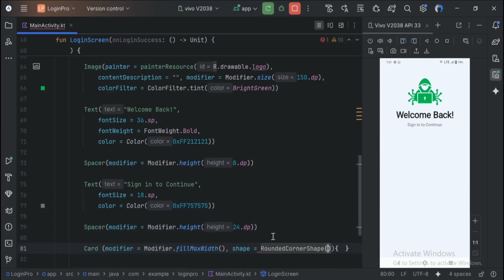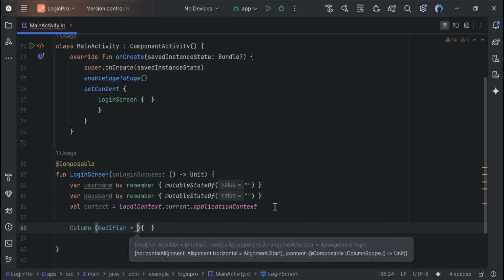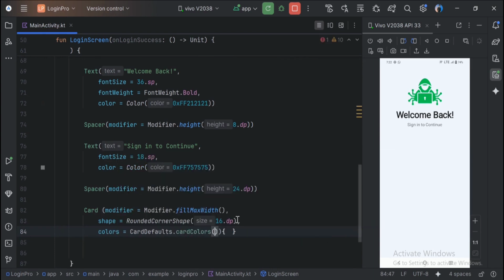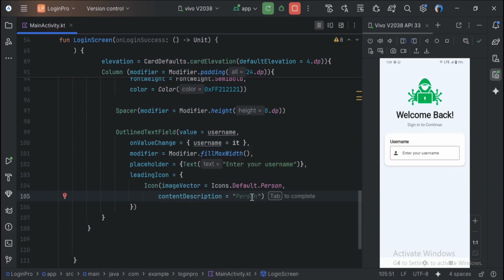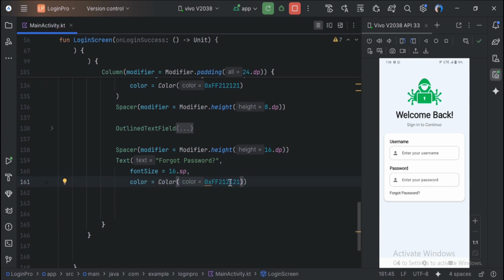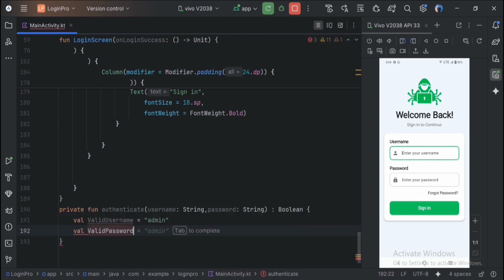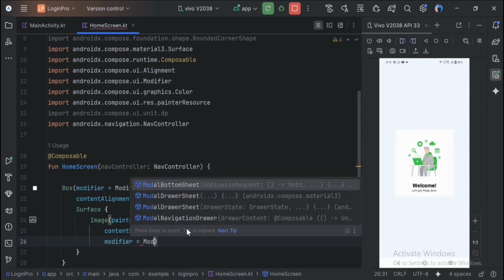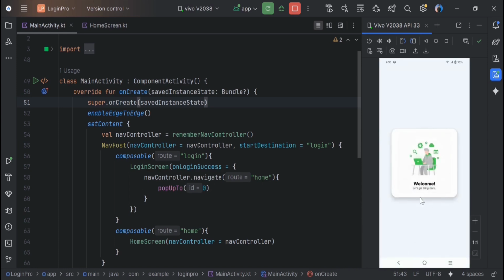Jetpack Compose Login Screen | Kotlin Android Studio Tutorial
Learn how to build a professional Login Screen using Jetpack Compose, Kotlin, and Material Design 3 in Android Studio. This complete tutorial covers authentication, navigation, form validation, and modern UI design.
‎📱 What You'll Learn:
‎• Creating a professional login UI with Jetpack Compose
‎• Implementing authentication logic
‎• Navigation between screens using NavController
‎• Custom TextFields with validation
‎• Material Design 3 components
‎• Toast messages for user feedback
‎• State management in Compose
‎🎨 Key Features:
‎✅ Modern Material Design UI
‎✅ Custom color scheme and styling
‎✅ Password visibility handling
‎✅ Form validation
‎✅ Smooth navigation flow
‎✅ Clean architecture
‎Navigation Dependency:
‎implementation("androidx.navigation:navigation-compose:2.9.5")
‎ Chapters:
‎00:00 - Introduction & Demo
00:26 - Project Setup
01:14 - Creating the Login Screen Composable
02:08 - Designing the Layout Structure
03:58 - Creating the Login Card
04:41 - Username Field Setup
07:14 - Password Field Setup
08:15 - Forget Password & Spacing
09:08 - Sign-In Button Design
10:15 - Authentication Logic
11:19 - Button Click Logic
12:04 - Creating Home Screen
13:30 - Navigation Setup
14:51 - Testing the App

‎💻 Technologies Used:
‎• Jetpack Compose
‎• Kotlin
‎• Material Design 3
‎• Navigation Component
‎• Android Studio
‎💡 Default Credentials for Testing:
‎Username: admin
‎Password: admin123
‎👨‍💻 Perfect for:
‎• Android developers learning Jetpack Compose
‎• Beginners wanting to build modern UIs
‎• Anyone interested in Material Design implementation